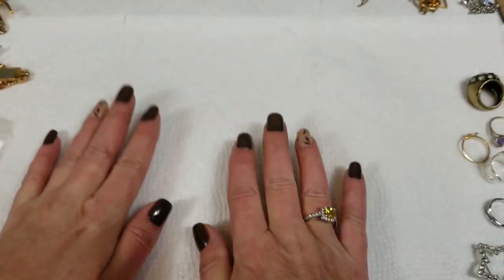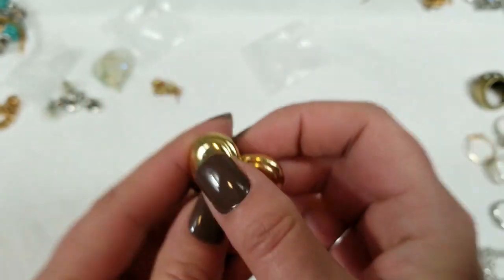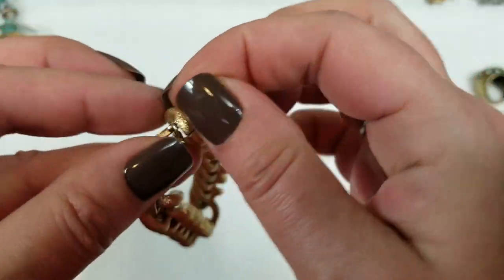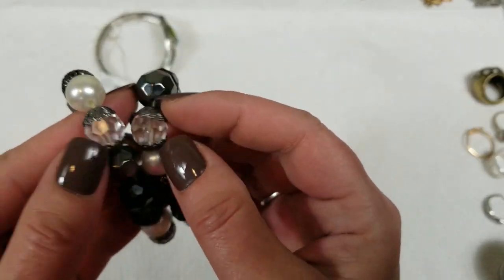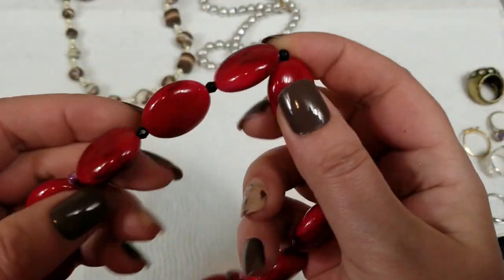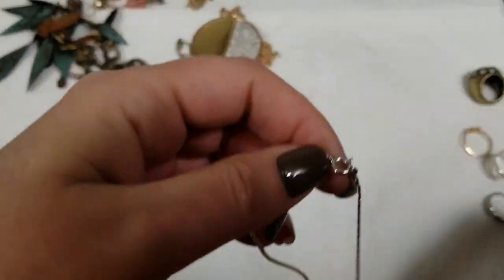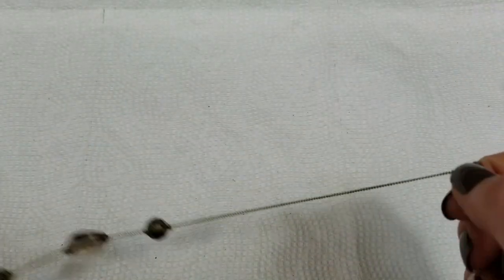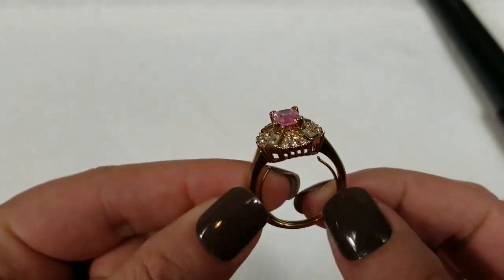Goodwill Jewelry Unboxing & SALE!!! 2-11-24 / Vintage Jewelry, Rings, Sterling Silver, Brooches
Friend Mail:
Tracy @ Mitten State Flips

Ebay Store: